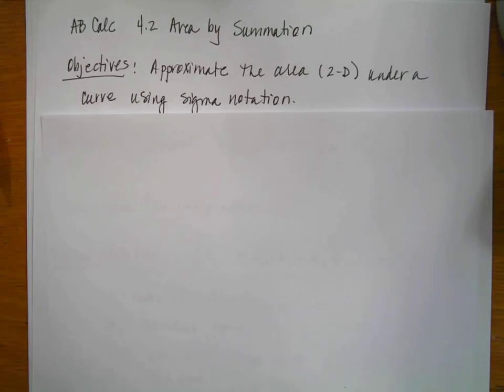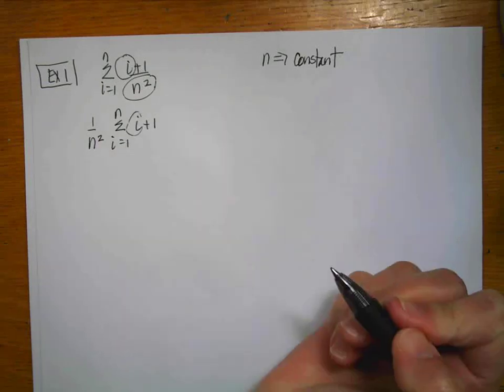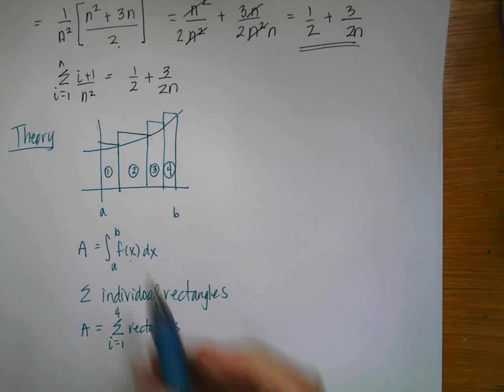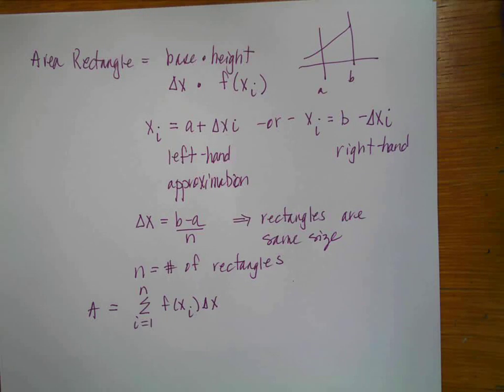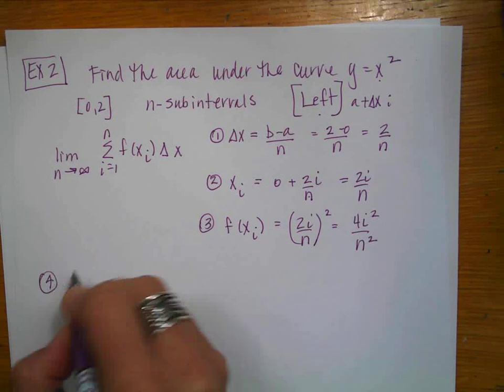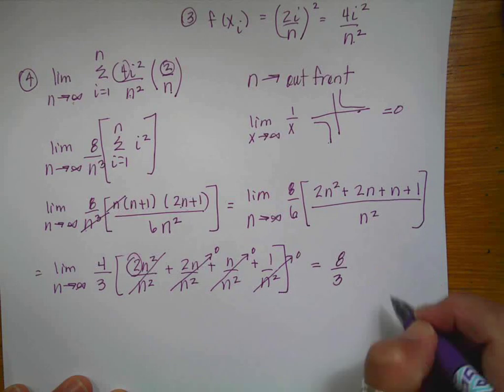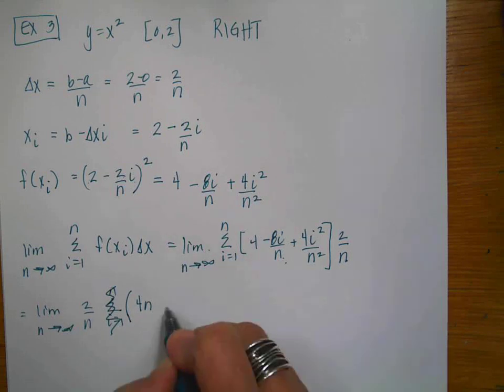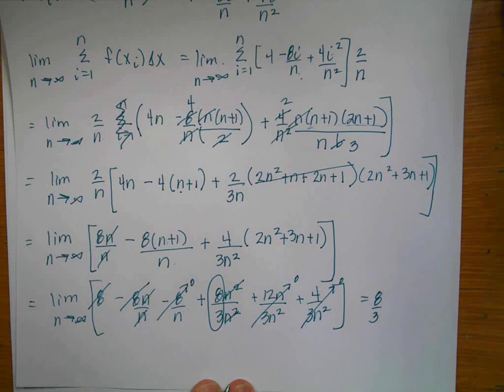AB Calc 4 2 Area by Summation